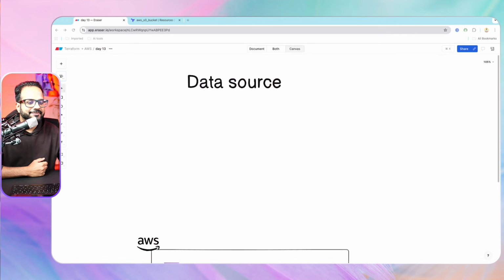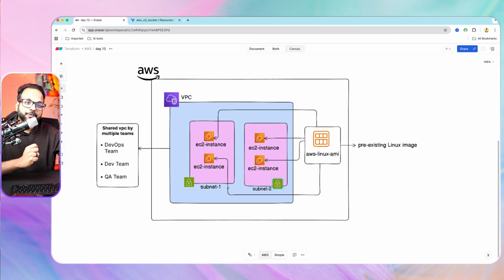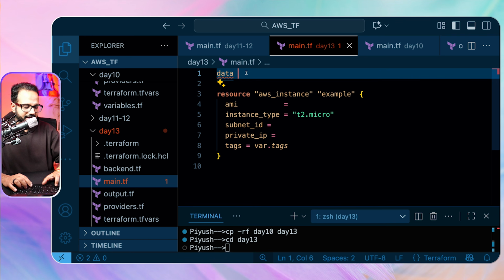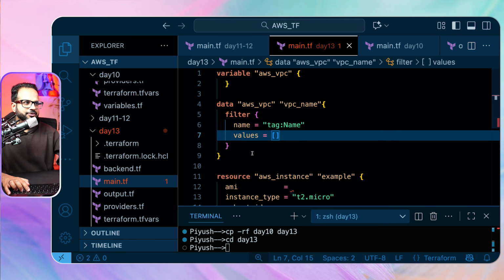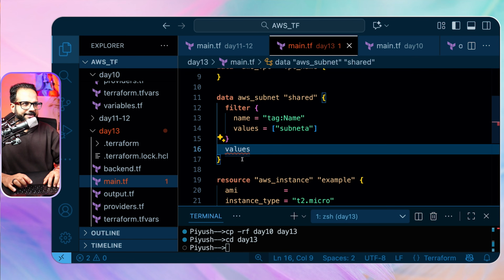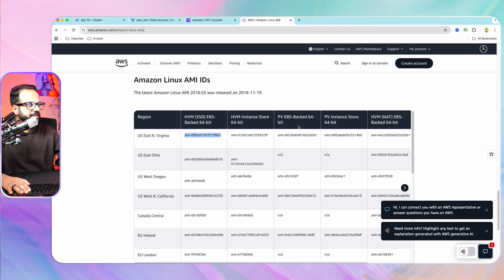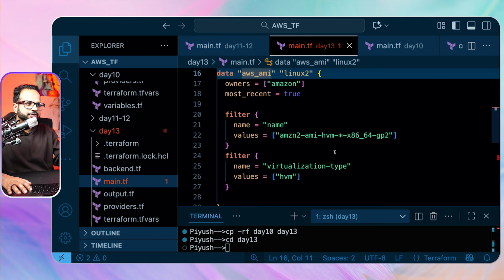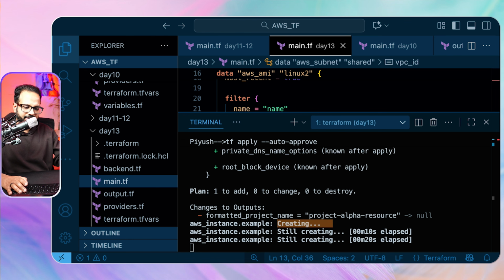13/30 - Terraform Data Source AWS Explained (with demo)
Terraform data sources